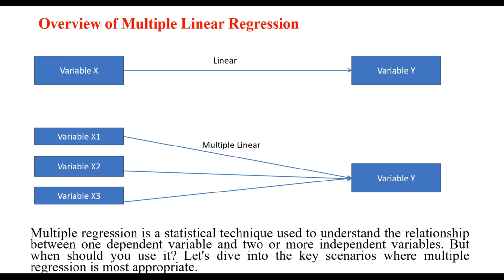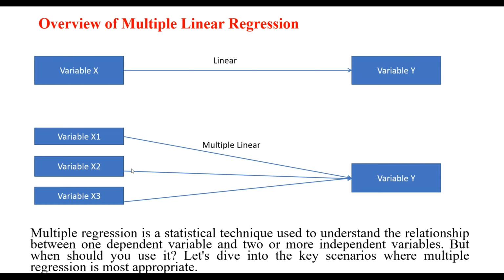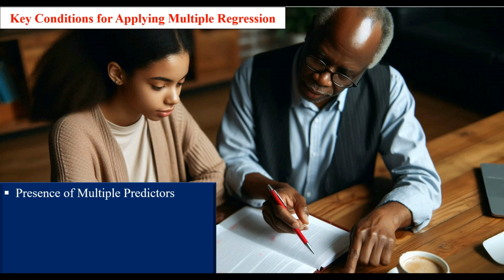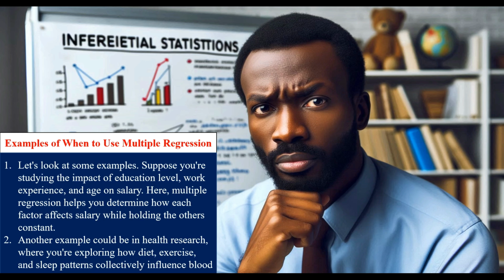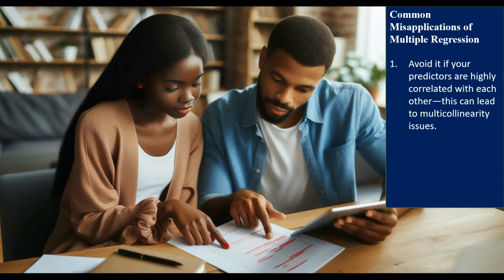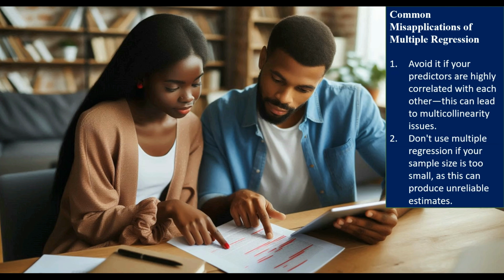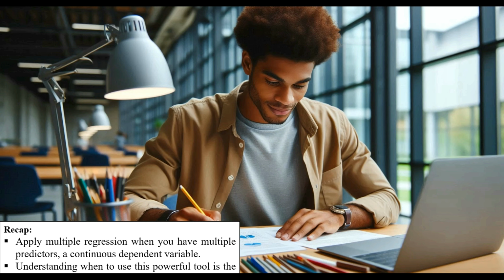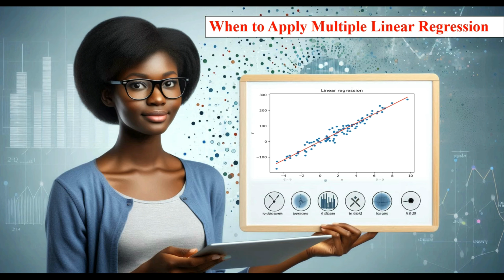Multiple Linear Regression Explained in Simple Terms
This video explains when to apply Multiple Linear Regression in a research study. You can also check out my full tutorial on Multiple Linear Regression and other related topics

Whether you’re a postgraduate student wanting to start writing your dissertation/ thesis or an early career academic struggling with conceptualizing your new research ideas, I can help you succeed. Email the address on the banner in the YouTube video you’ve watched to book a free 30-minute consultation.